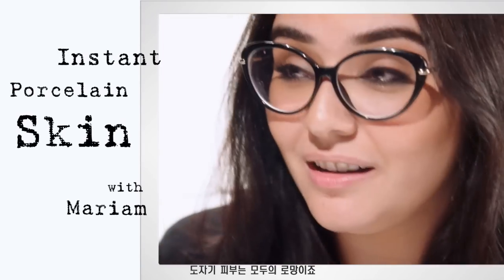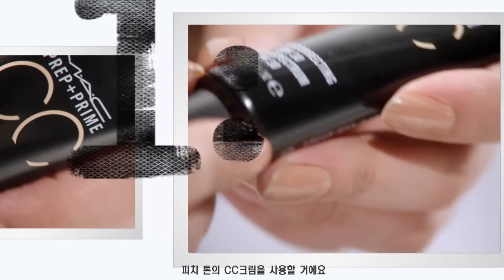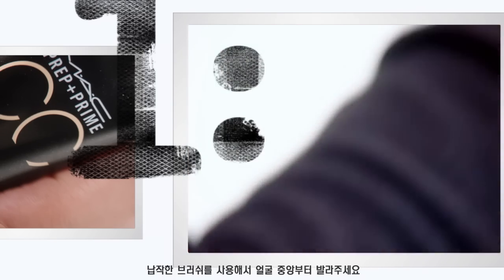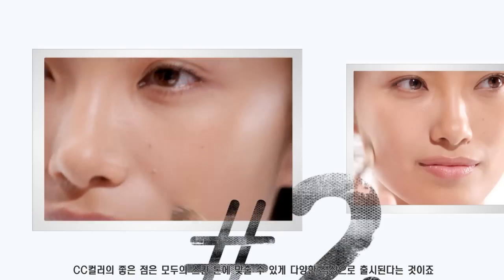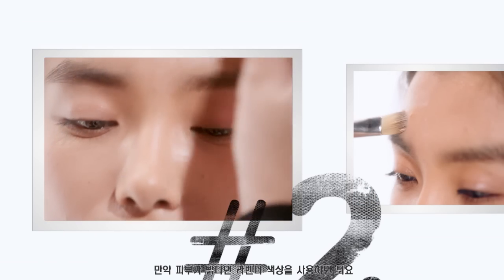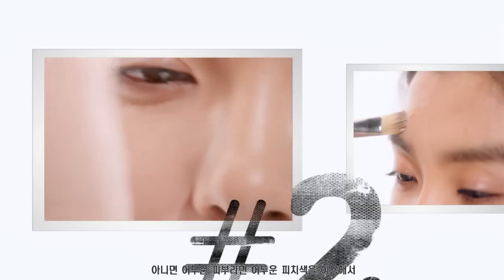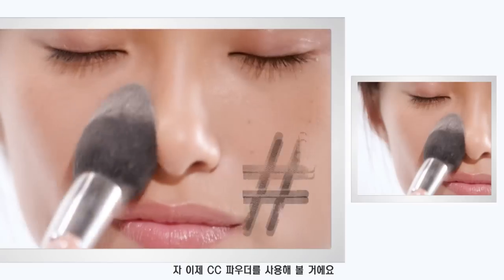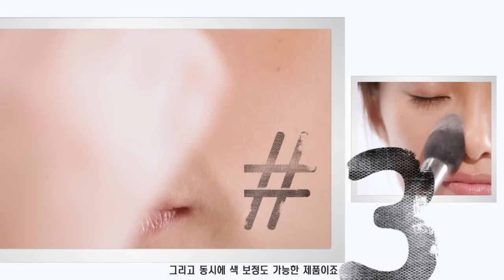맥 Instant Artistry -- 매끈한 도자기 피부 연출하기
도자기 피부는 모든 사람들의 로망이죠. 맥 수석 아티스트 Mariam Khairallah가 프렙+프라임 CC 컬러 코렉팅 제품으로 완성하는 도자기 피부 연출법을 공개합니다.